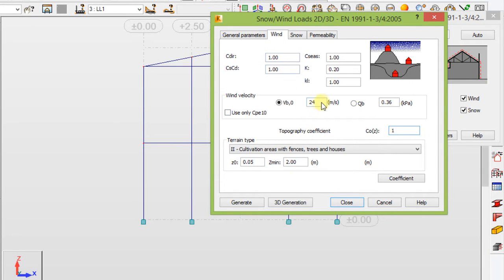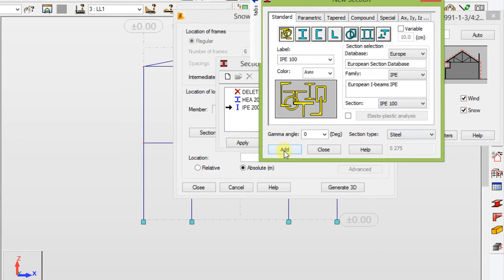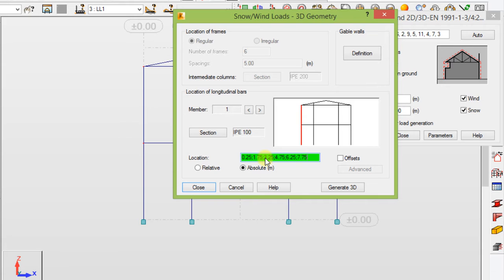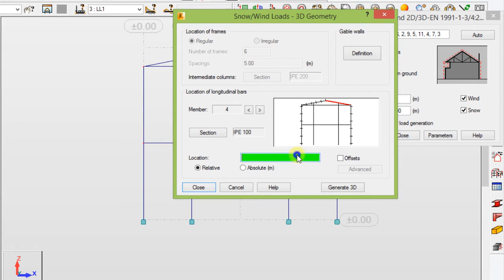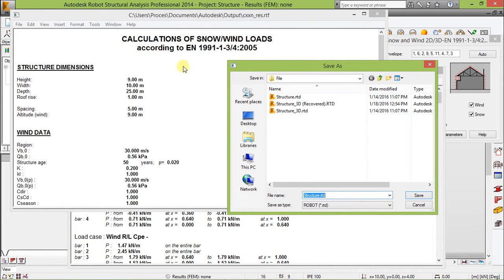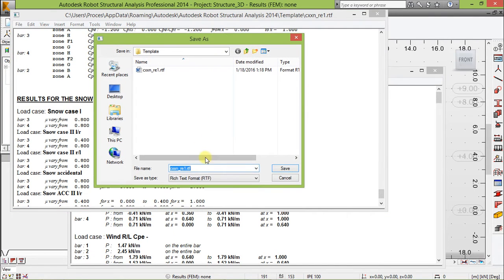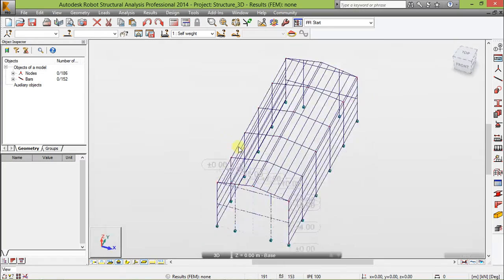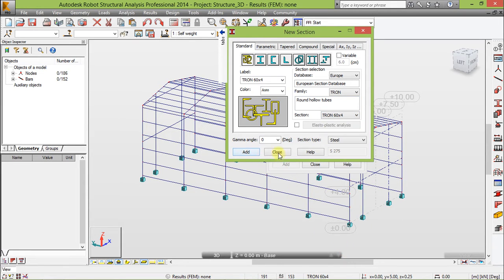2 Generate 3D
After setting up wind and snow calculation, calculation result will be generated and 3D frame as well.